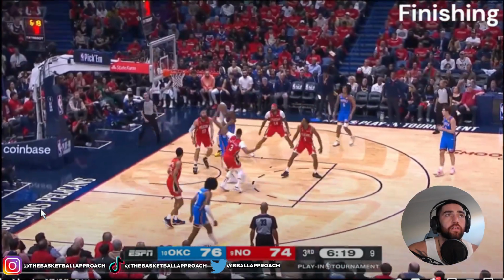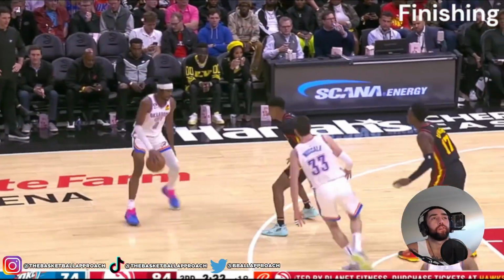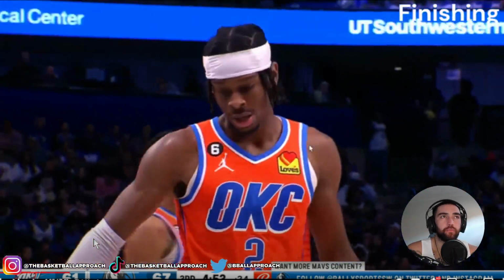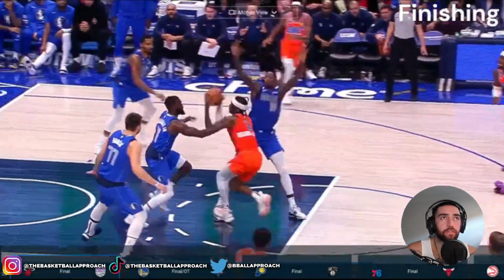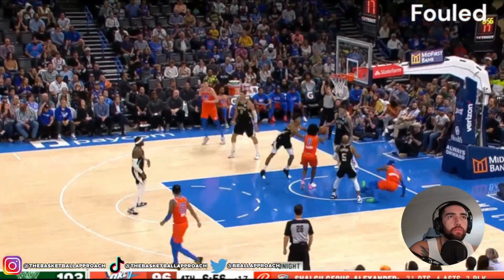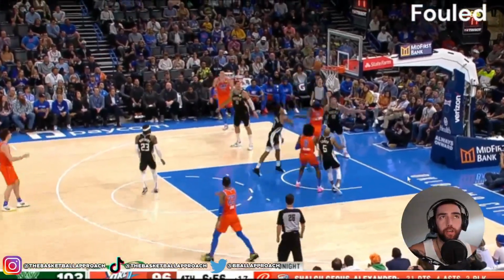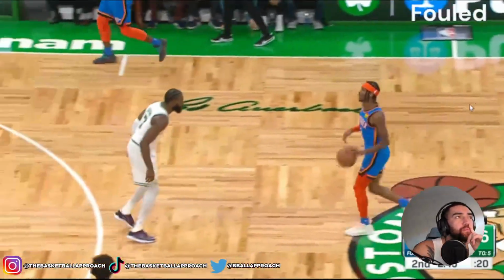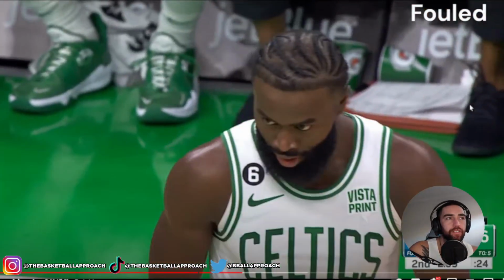S.G.A's go to move down hill?